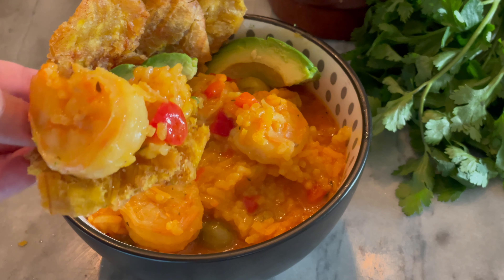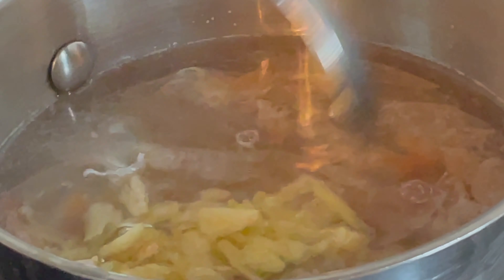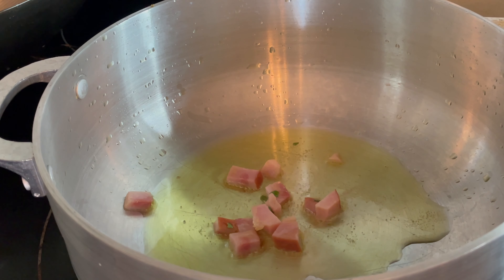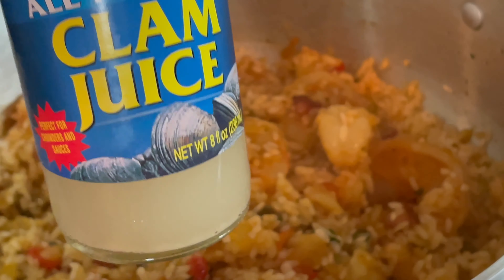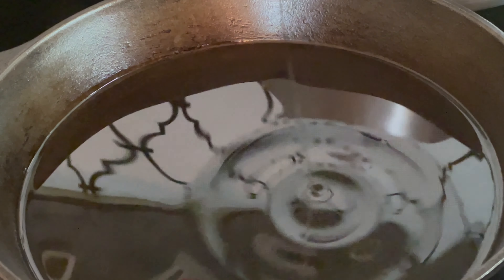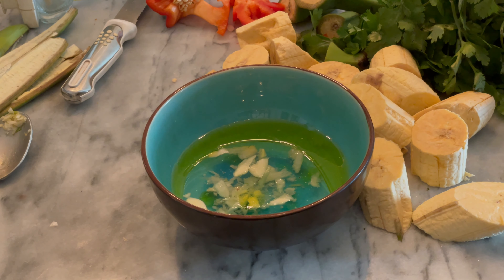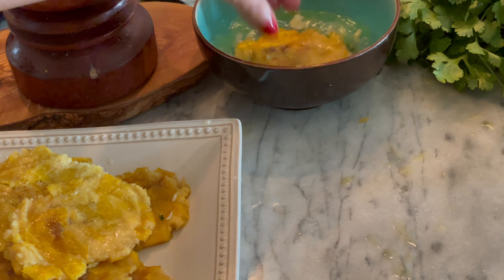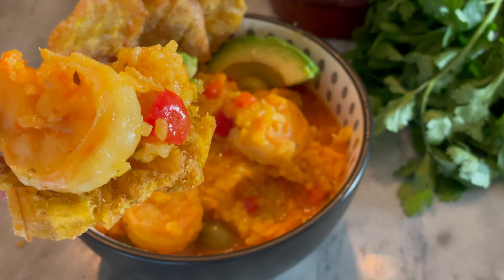🇵🇷Asopao de Camarones con Tostones Volaos!🇵🇷 Estilo puertorriqueño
(English CC) Puerto Rican Shrimp and Rice Soup.  Asopao de Camarones fácil de hacer con Tostones Volaos! Al estilo puertorriqueño, " shrimp jambalaya". Necesitas solo 8-10 camarones con cáscaras con 1/2 o 1 taza de arroz. Los ingredientes adicionales para el sofrito y el caldo en el video. Añade más arroz y caldo para una porción más grande. Una rica receta puertorriqueña fácil de hacer para los días fríos.

Para ver más recetas puertorriqueñas puedes ver mi canal.